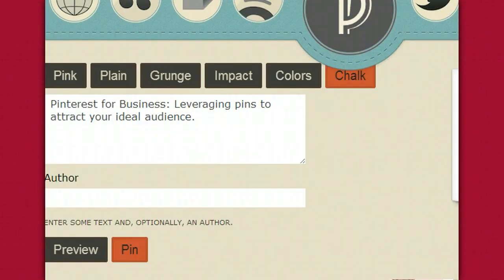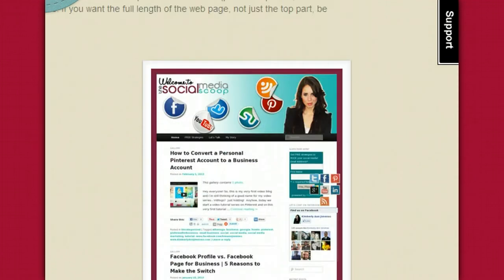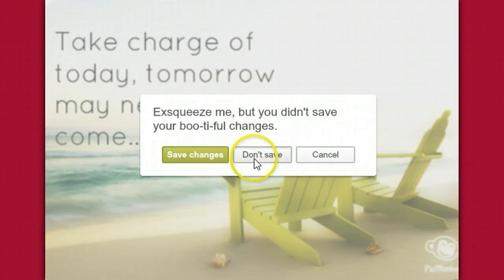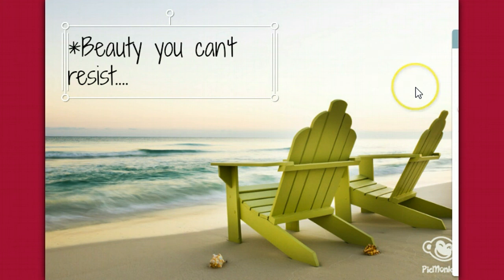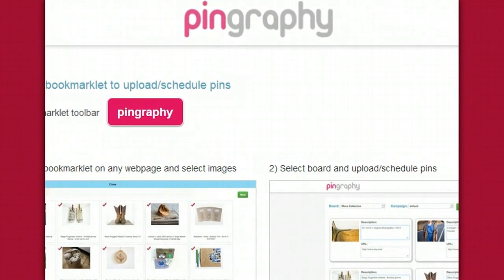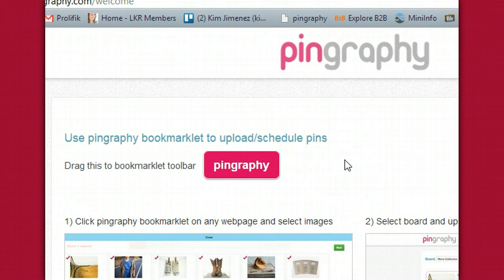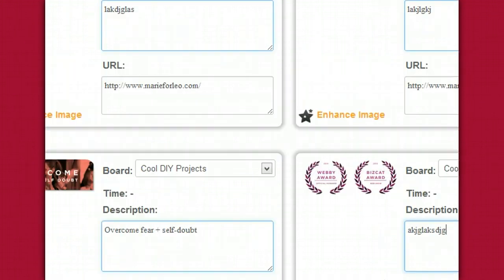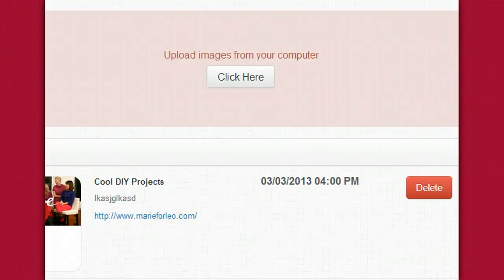Pinterest For Business Tutorial: Advanced Strategies & Tools Part II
Ring Light
Camera Lens

Great strategies to take your Pinterest efforts to the next level on social media for your business. I'll show you some great tools to make Pinterest easy & fun.

—— Are you a blogger or an online business? We've designed a mentorship program just for you. Get access to a library of business-building training + work directly with me to take your online biz to the next level.